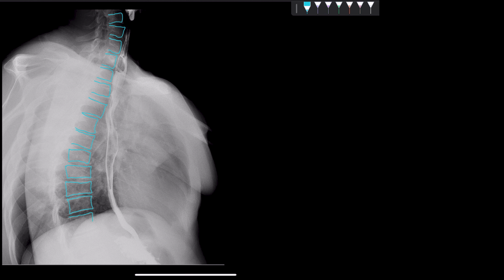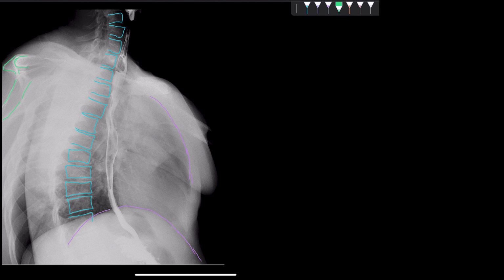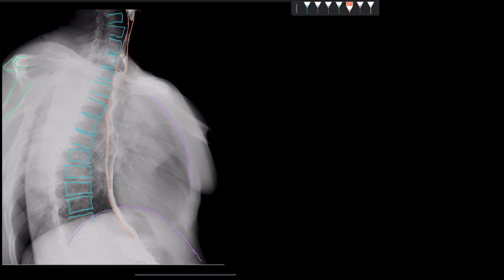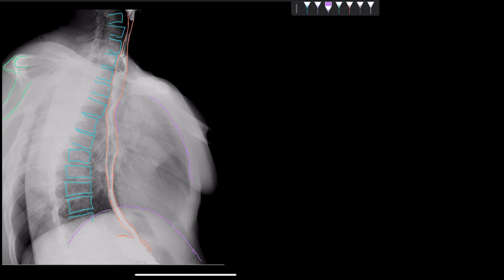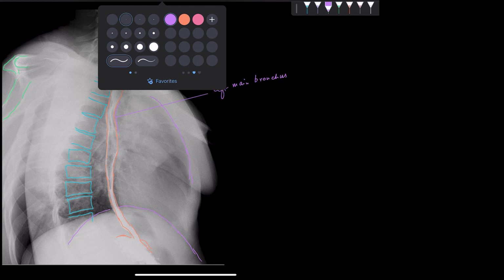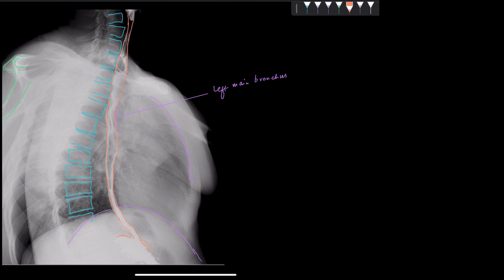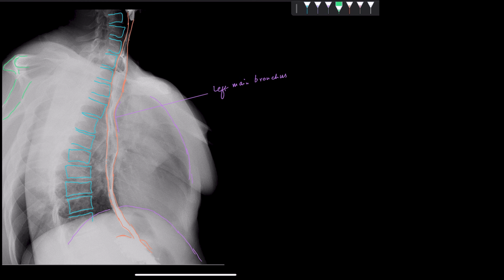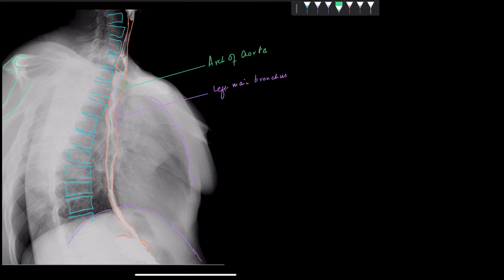Interpretation of Barium Swallow for Beginners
This video discusses the interpretation of barium swallow for beginners.
Please feel free to suggest ideas for future videos and to provide your feedback.